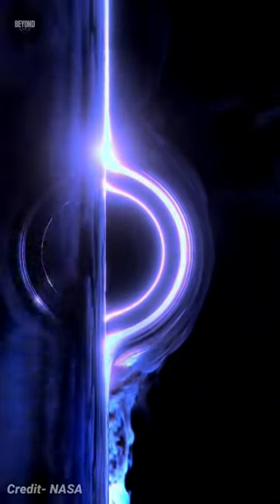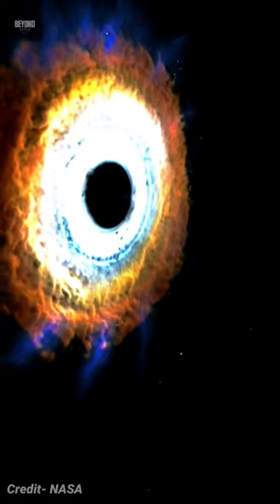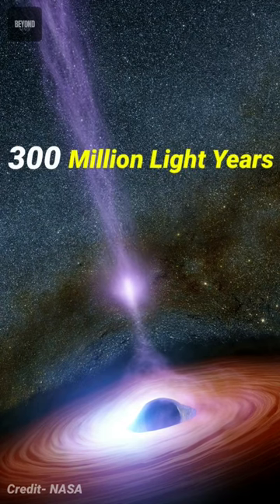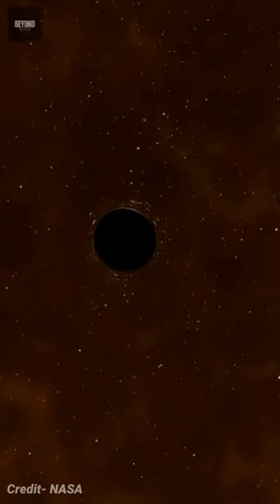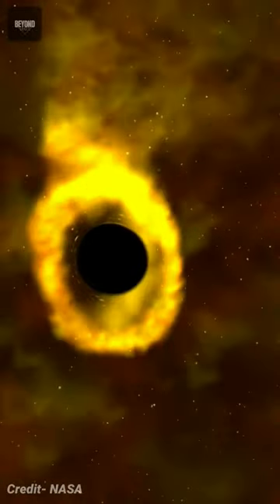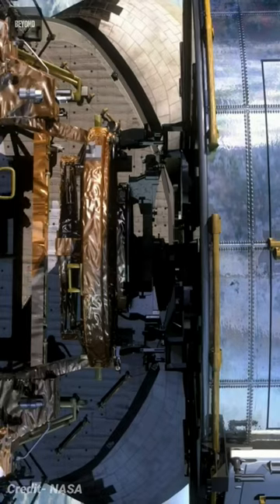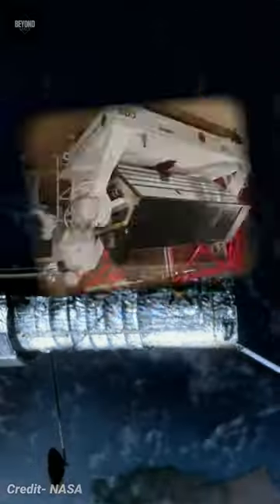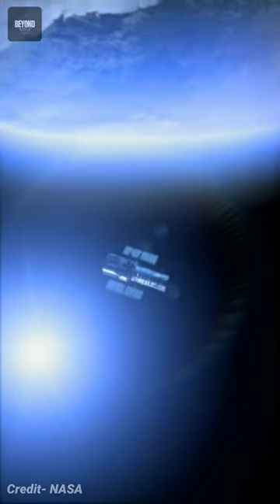A Black hole Ripped Apart And Ate Up A Star In Space !!